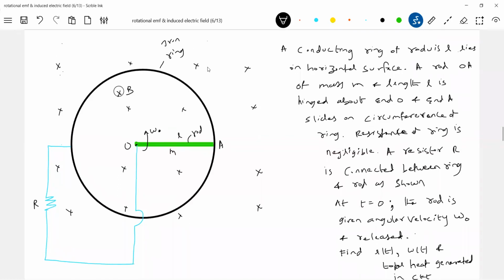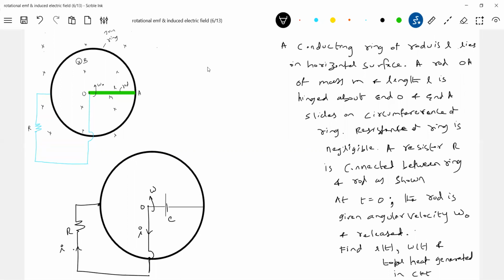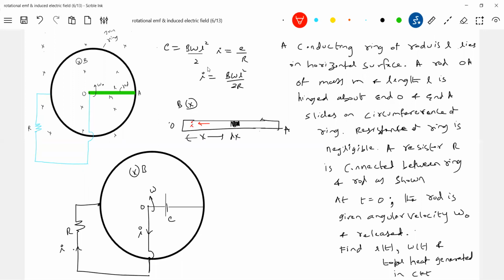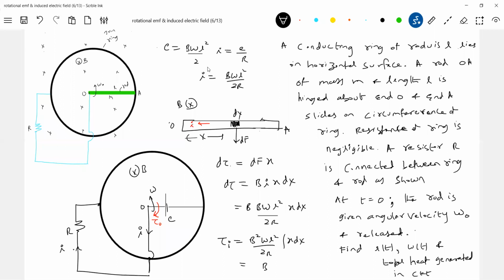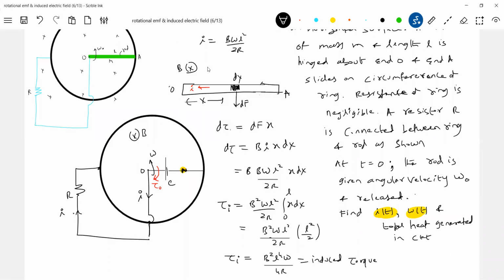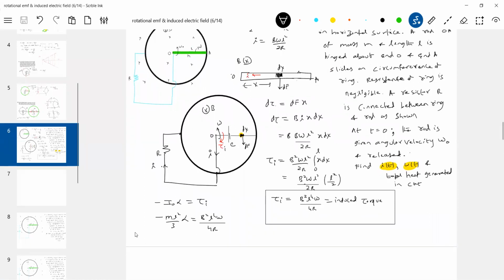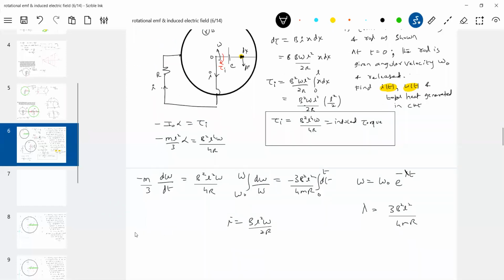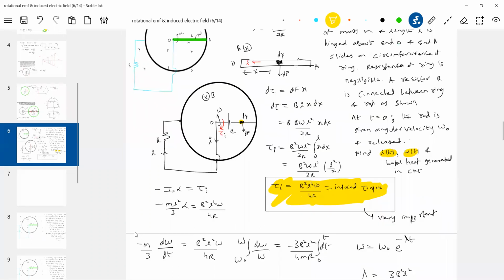3) Rotational EMF | A rod of mass m and length l rotates about an axis passing through one end O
and perpendicular to its length. The other end of rod A, slides without friction on a circular conducting rail (negligible resistance). A resistor R is connected to the rod and rail as shown. The whole set up lies in horizontal plane with uniform magnetic field B directed in to the plane of ring. The rod is given an angular speed ω0 and released. The total heat generated in the resistor R is H. Find the value of ω0 .